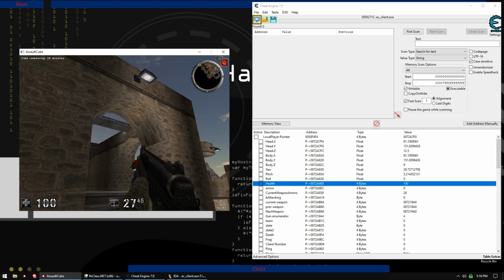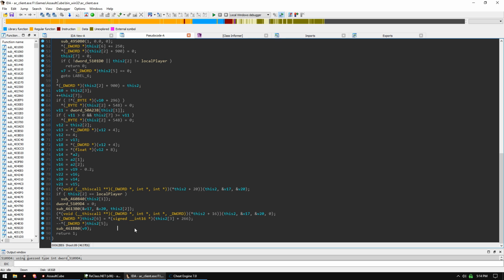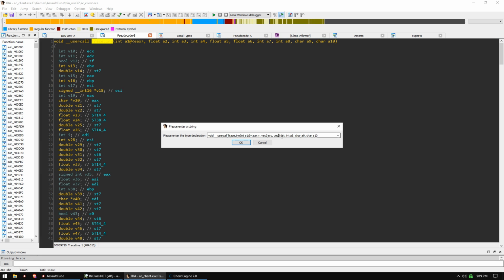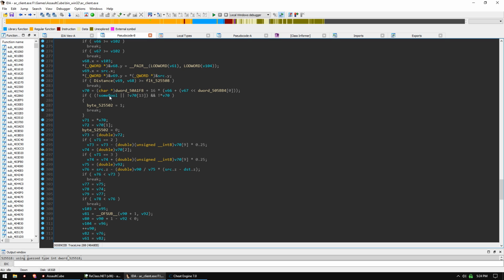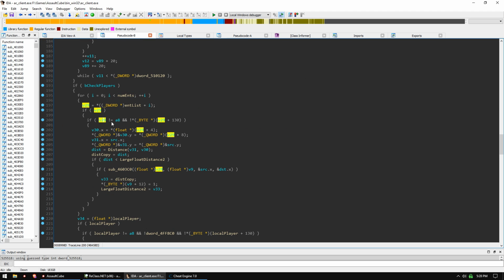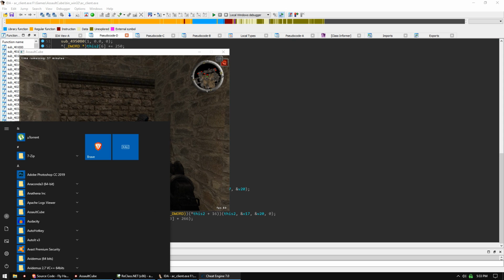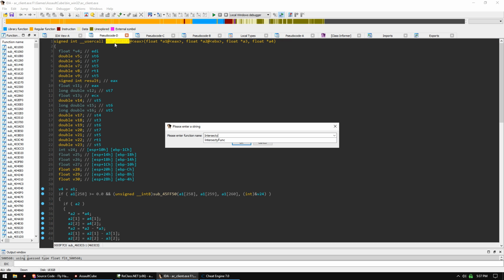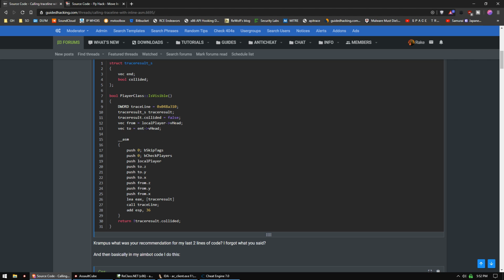How to Find Traceline Reverse Engineering IDA Pro Tutorial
We will find and reverse engineer the traceline function using IDA Pro.

What is traceline?

Traceline is a function which takes two positions in 3d space and discovers if there is a collision in between them.  It does this by drawing a virtual line from the source to the destination and on each specific increment it detects if a collision with another object has been detected.

How to Find Traceline with ida pro?

If we look at a assaultcube here I am looking at timber so we can see his name in the lower left hand corner when the walls in between us the name disappears so this is using a trace line function to detect that.  There's many different ways to find this and there are many different types of these functions used in every 3d game because collision detection is a hugely important part of 3d game programming.  So how do you find it?  Anytime you're asking yourself that question you have to think logically like you were the game designer.  How would I detect if my bullet was gonna hit someone when I pull the trigger?

Well inside my shoot function I would call trace line.  How do we get that name in the lower left hand corner to pop up?  We need to call trace line.  So what you want to do is find things that you know and trace back to things you don't know so I'm gonna show you two ways to find it in assaultcube.  If you haven't watched already I did a trigger bot tutorial what teaches you all about it and we do touch on trace line just a little bit and that video shows how you get the name in the lower left-hand corner.

So for this video we're gonna try the different way so we are going to start with our weapon ammo because we want to find our shoot function so to find the shoot function we're gonna start with our current weapon ammo and we're gonna do find out all rights to its address we'll shoot the gun we get the decrement ammo instruction so after we shoot our gun we decrease our ammo so that's probably in or after the gun shoot function so we are going to get the decrement ammo address and we're gonna go straight into Ida Pro.

Paste that in and f5 it I always f5 first get a high-level view of what you're looking at so you can identify important things quickly and then later when you need to really dig into it you can look at the assembly.  So let's just say this is the gun shoot function which I'm pretty sure it is we see is a __this call function so that means it's a member function and that this is probably a vTable function.  So let's just see if we could identify any of these things here. 0x50F4F4 we know this is the local player pointer let's see what else we can find.